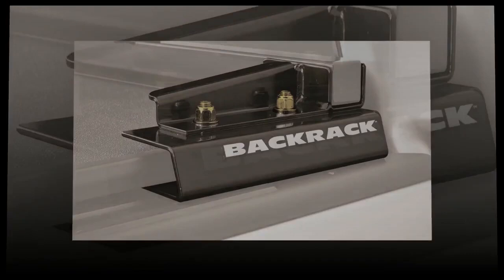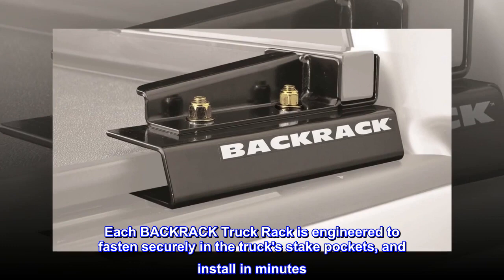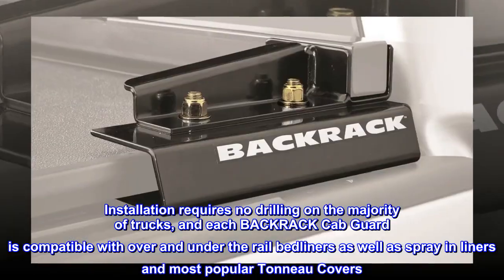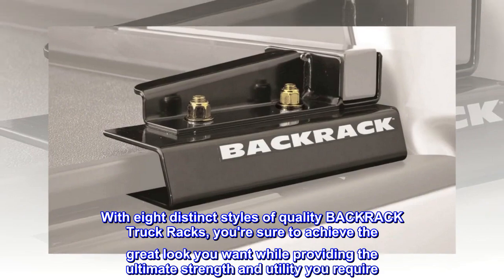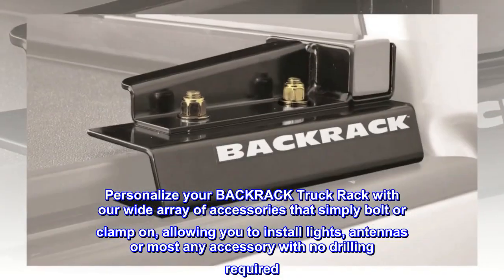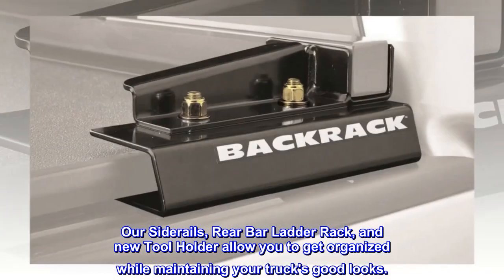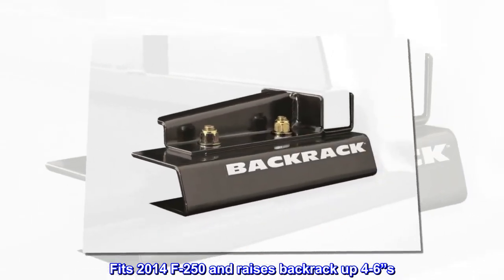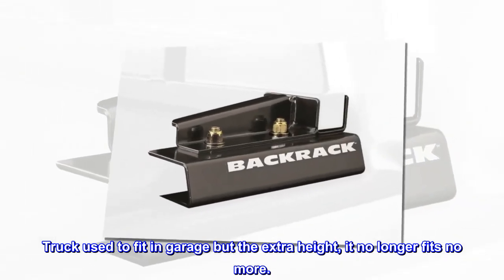BACKRACK | 50201 | Truck Bed Over The Rail Headache Rack Tonneau Kit | Compatible with '99-'16 - MO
BACKRACK | 50201 | Truck Bed Over The Rail Headache Rack Tonneau Kit | Compatible with '99-'16

Includes Fasteners, Brackets, Tonneau Cover Adaptor
For use with wide top over the rail tonneau covers
Frame Sold Separately - Use 2" Shorter Frame
Each BACKRACK Truck Rack is engineered to fasten securely in the truck's stake pockets, and install in minutes.  Installation requires no drilling on the majority of trucks, and each BACKRACK Cab Guard is compatible with over and under the rail bedliners as well as spray in liners and most popular Tonneau Covers.  With eight distinct styles of quality BACKRACK Truck Racks, you're sure to achieve the great look you want while providing the ultimate strength and utility you require. BACKRACK 's three different styles of quality mounting brackets give you the choice of Standard no drill, Toolbox no drill, or Low Profile drill installation. Personalize your BACKRACK Truck Rack with our wide array of accessories that simply bolt or clamp on, allowing you to install lights, antennas or most any accessory with no drilling required. Our Siderails, Rear Bar Ladder Rack, and new Tool Holder allow you to get organized while maintaining your truck's good looks.

Fits 2014 F-250 and raises backrack up 4-6”s
Fit my 2014 F-250 perfectly, the only downfall is it will raise your entire BackRack up about 4-6 inches. Truck used to fit in garage but the extra height, it no longer fits no more.